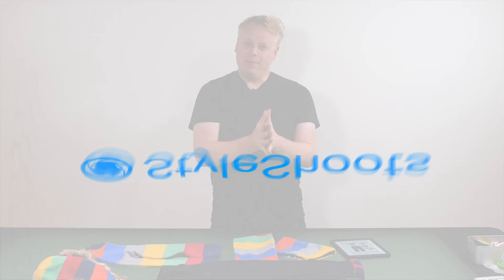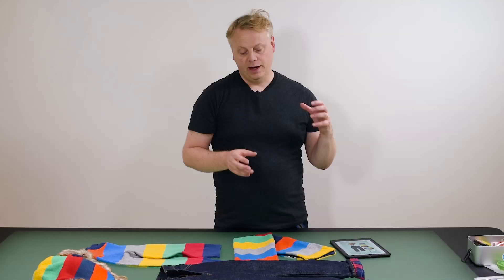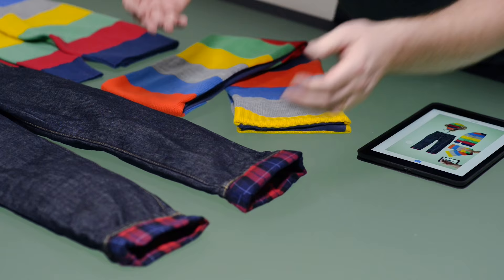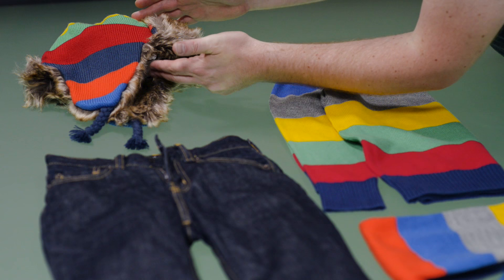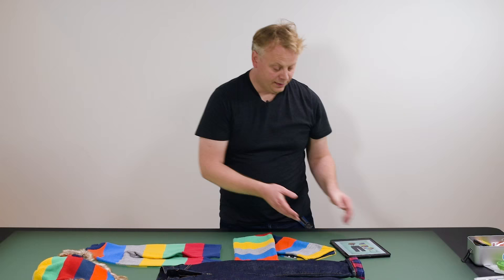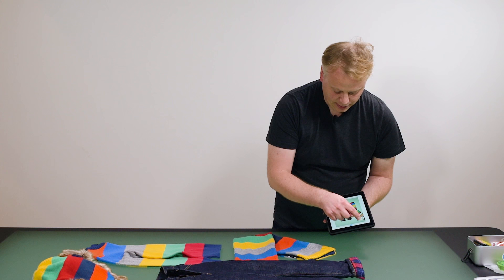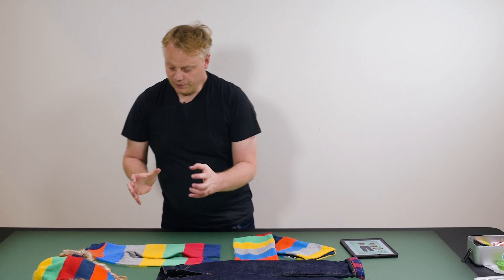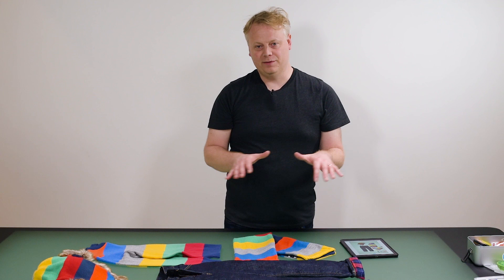How to Photograph Kids Wear/Children's Clothes Flat Lay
Equipment used: StyleShoots Horizontal

Kidswear styled flat lay is excellent for showing the garments’ true proportions. Mannequins in kids' sizes are hard to come by and the proportions don’t always match. Matt Brasier shows you how to create a nice kids' story.

- Making a collage to show multiple products in one shot.
- Lightly stuffing garments give a 3D look. Delicately stuff white and light garments with wadding so it doesn’t show through thinner garments.
- Turning up trousers to show the lining.
- Arranging drawstrings to create flow and movement.
- Balancing the light to expose light and dark products similarly.

Credits
Host: Matt Brasier
Videographer: Alex Buhl
Art Direction & Animation: Emmanouel Ioannidis
Photo equipment: StyleShoots